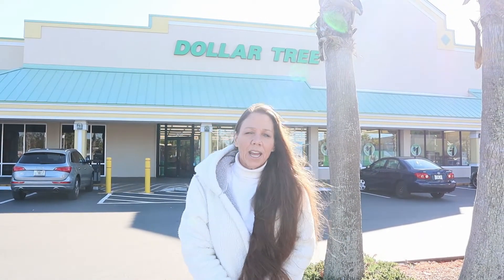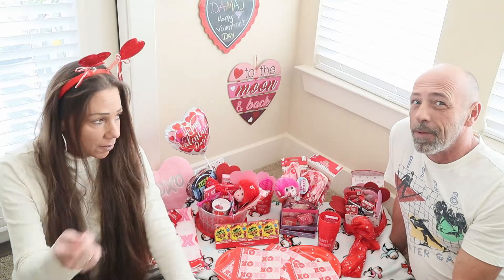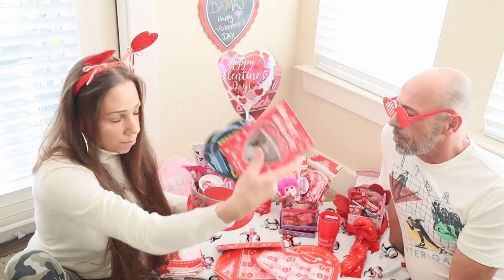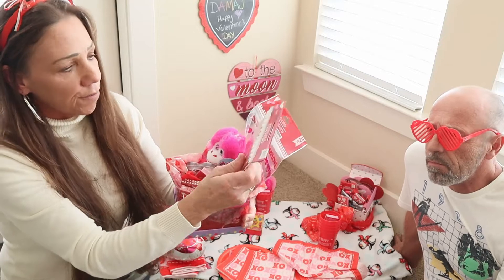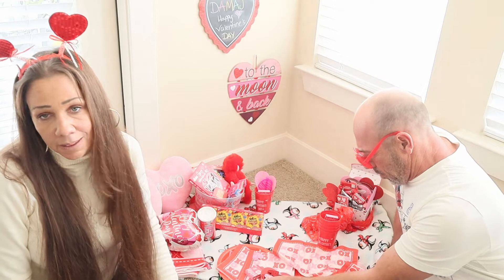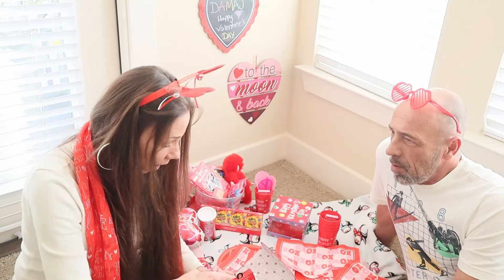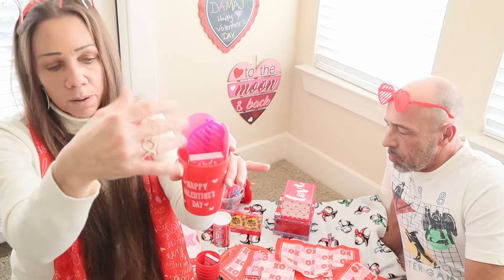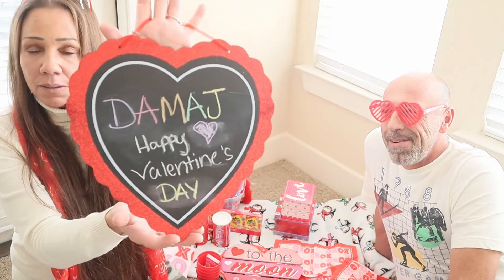**2019** Fun Dollar Tree Haul 4 Valentines Day GIft Ideas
Look what fun & Great things we found at the Dollar Tree for our Valentines day gift Haul💲🛍️❣️❤️💋😍 See fabulous bargains and Steals we found. And for less than $40 dollars I completely shopped for my entire Family for Valentines Day!
~Damaj Fam

All Products shown in video are from **Dollar Tree** Store
Jacksonville Beach Florida 32250

My Camera - Canon DSLR EOS M-50
Lens - EF-M 15-45mm with Image Stabalizor
Editing Program - Davinci Resolve 15
Music by Martin Carlberg  Song - Show me your soul dollar tree haul descriptive shop with me budget